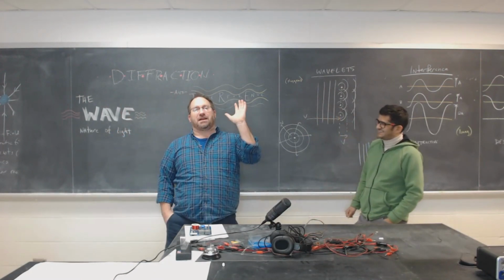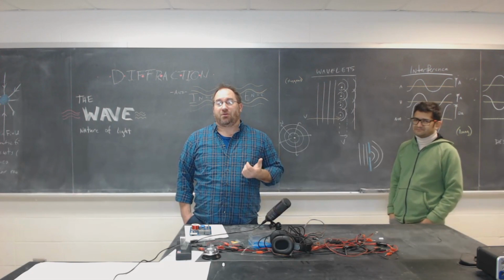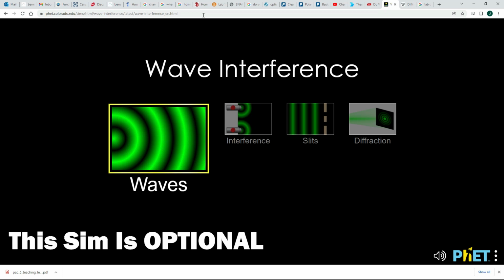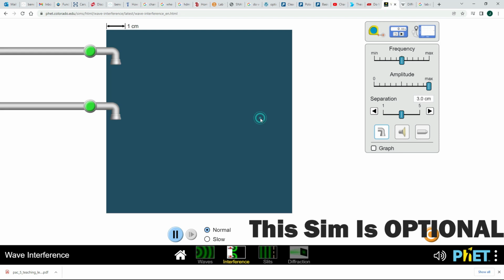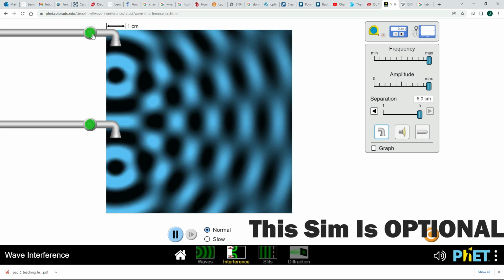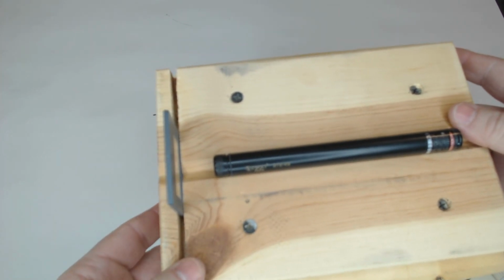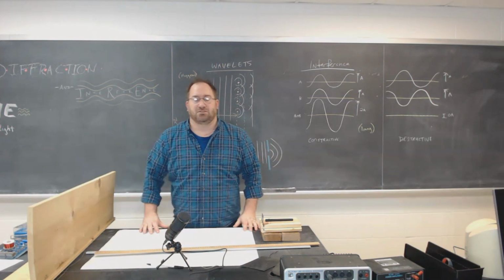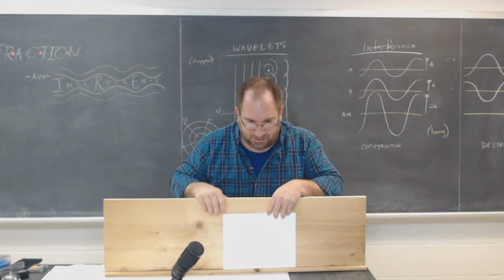OLD WALKTHROUGH Diffraction & Interference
In this lab, you will study the wave nature of light through interference and diffraction patterns.

Timestamps for this Walkthrough

0:00 Opening
1:00 Theory
3:12 PreLab
 --Part 1: Watching Walkthrough Vid for Tave interference on a String
3:40 --Part 2:
4:51 OPTIONAL: Simulator waves and interference
7:03 Equipment
 --Part 1: parts
8:52 --Part 2: Setup
11:23 Comments on Writing your Short Lab Report
12:32 Wrap-up
12:58 Outtakes